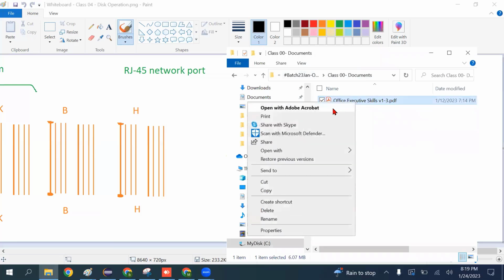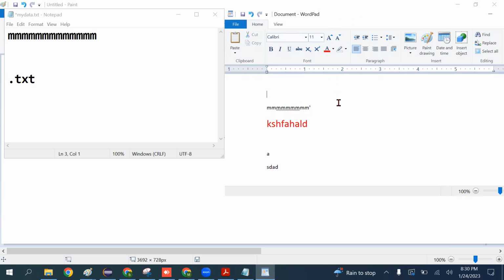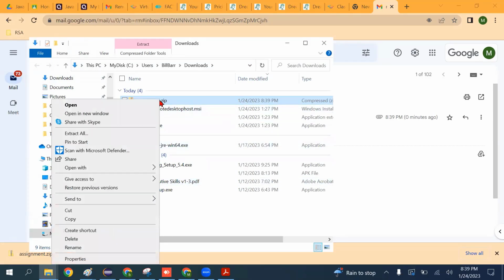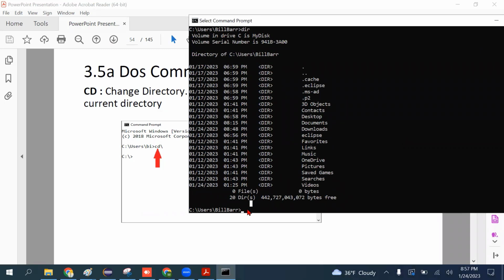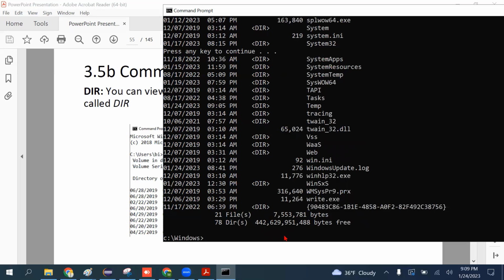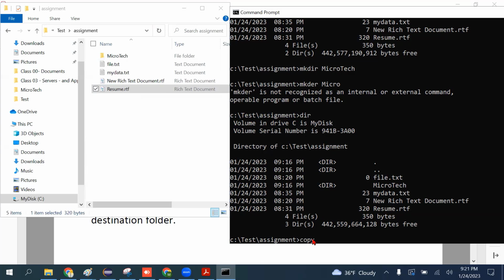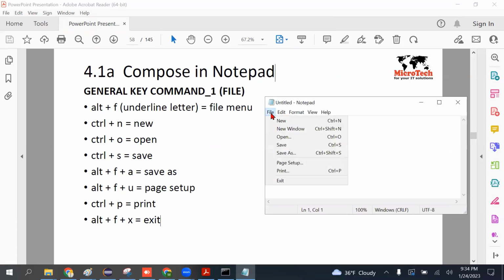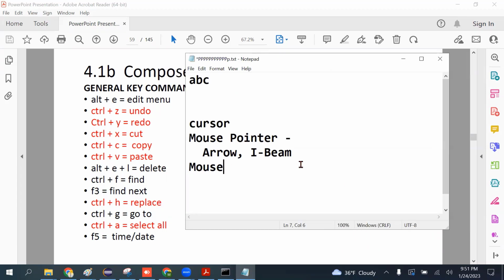Class 05 - Operations Disk and App